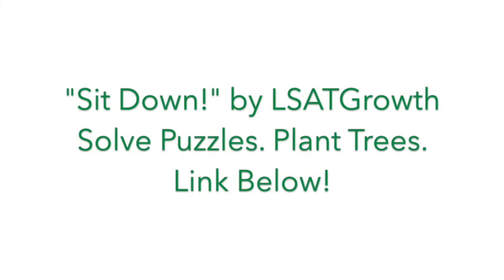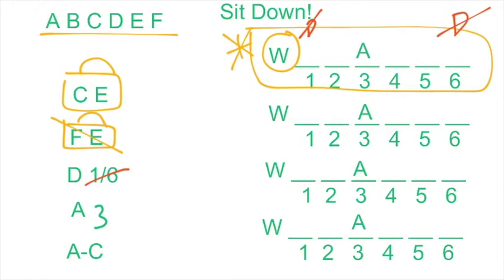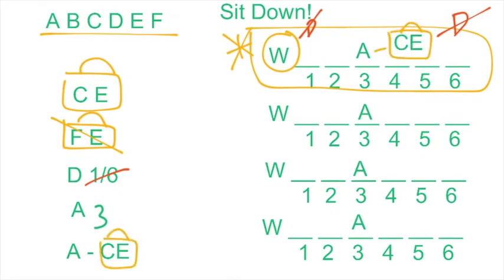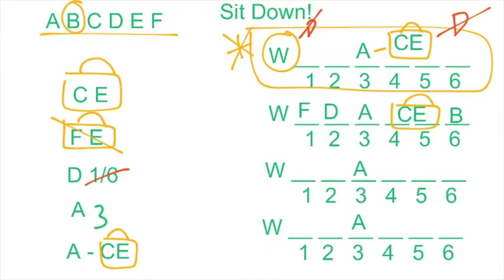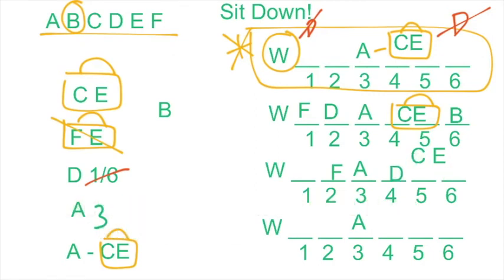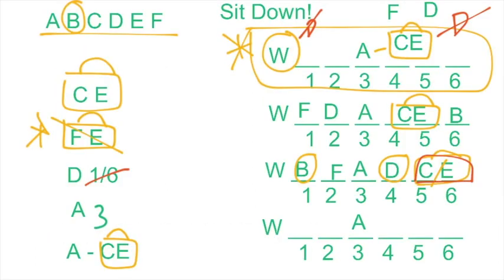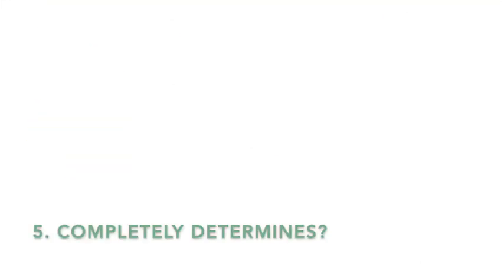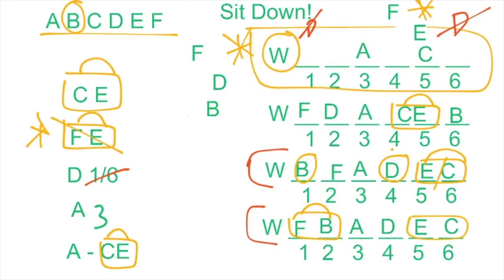LSAT Prep by LSATGrowth "Sit Down!" Solution Video Guide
LSATGrowth downloads support tree planting initiatives! Try our logic games today and get ready to crush the LSAT!